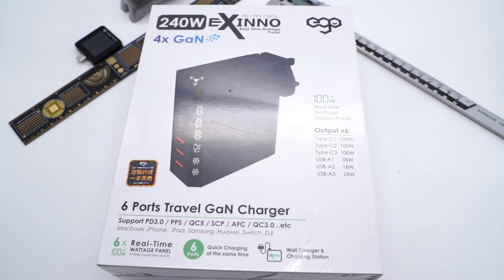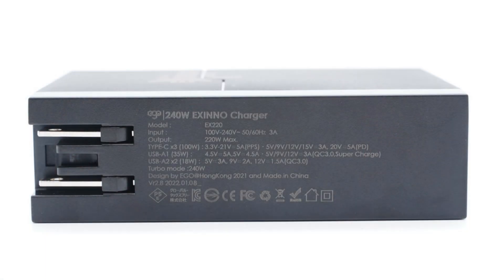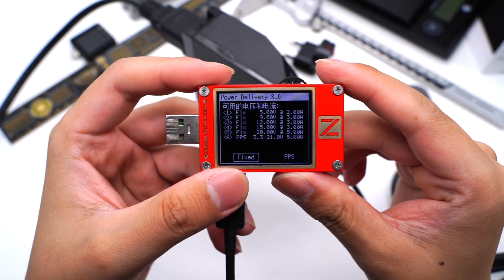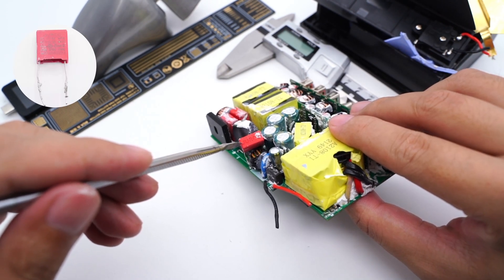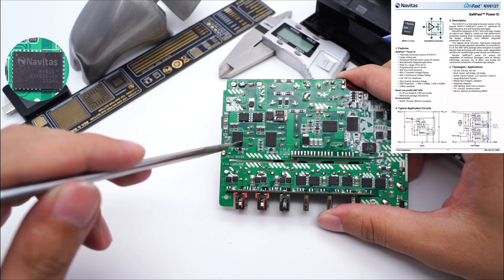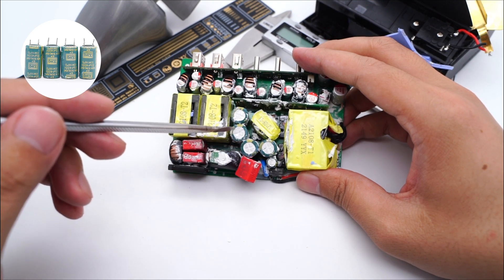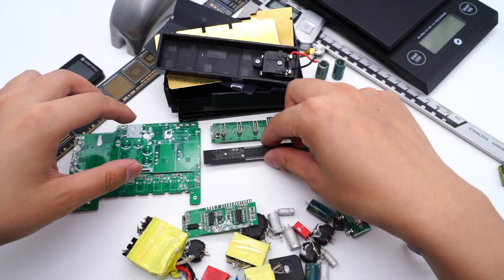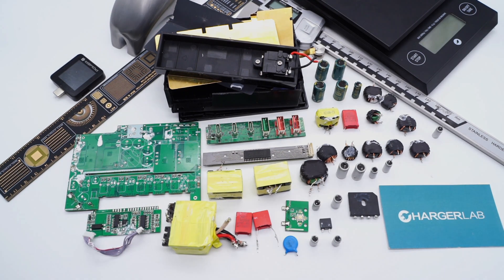The King of Chargers | Teardown of EGO EXINNO 240W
Introduction
We received many comments requesting the teardown of the Ego Exinno 240W charger.
Since it can support up to 240W, it is called “The King of Chargers.”
And it can also support all fast charging protocols.
This is a big brick, which takes us a lot of time to take apart.
So, let’s start today’s video.

Fuse: CONQUER (5A 250V)
Safety X2 Capacitor: JURCC (0.47μF)
Bridge Rectifier: JF GBU810 (8A 1000V)
Film Capacitor: JURCC (0.47μF 500V)
Filter Capacitor: 25V 330μF
PFC Controller: ON Semiconductor NCP1632
GaN IC for PFC Boost: Navitas NV6127
PFC Boost Rectifier: SGKS KS06065D
Electrolytic Capacitor: 33μF 400V
Master Control Chip: ON Semiconductor NCP13992
GaN IC for LLC Topology: Navitas NV6125
Secondary Synchronous Rectifier: LONTEN LSGN06R036HWB
Synchronous Rectifier Controller: ON Semiconductor NCP4306
Solid Capacitor: 1000μF 25V
SMD Y Capacitor: TRX TMY1102M
Step-down Controller: Ismartware SW3518S
MCU: Cmsemicon CMS8S5880
Synchronous Step-down MOSFET: ZMJ Semi ZM045N03N
Synchronous Step-down MOSFET: R03N041AP
LED driver: Titan Micro TM1629B

Chapter
0:00 Intro
1:39 Test
3:00 Teardown
3:25 Analysis
8:04 Summary